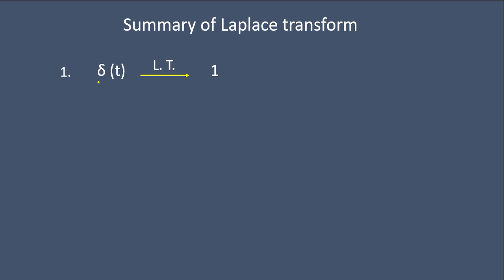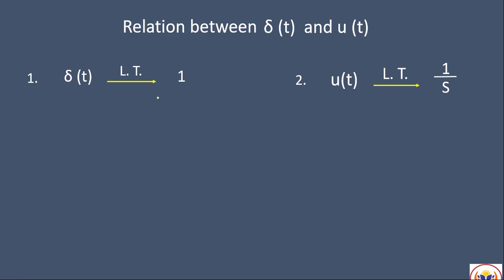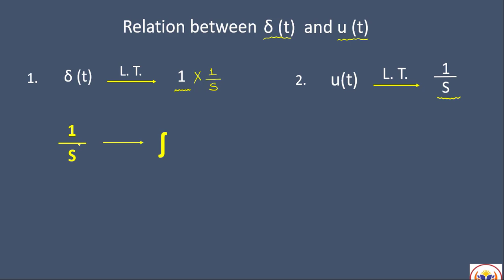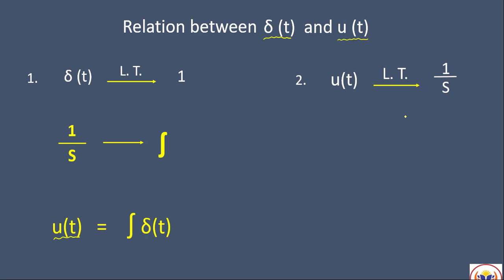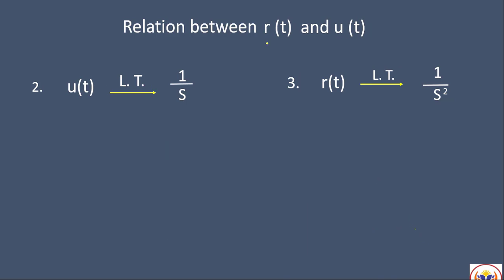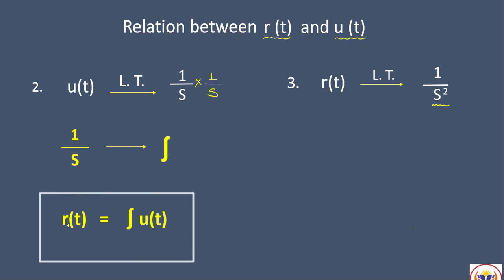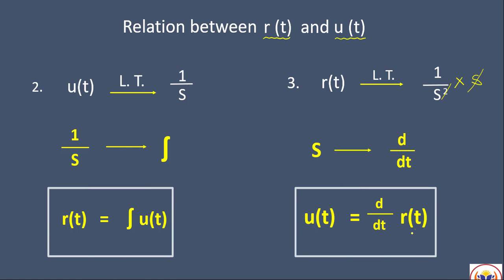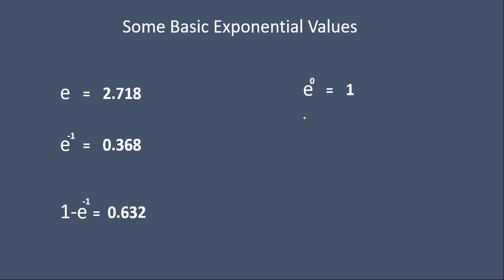Review of Laplace transform Lecture-17 | GATE ECE | GATE EE | GATE IN | FULL COURSE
Review of Laplace transform
In this video we will discuses the review of Laplace transform and the relationship between the basic signals.